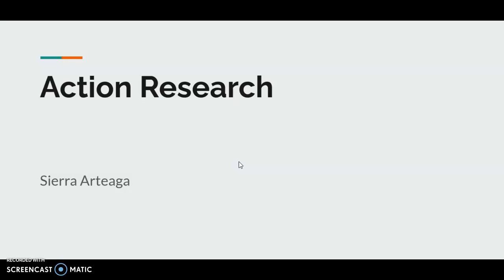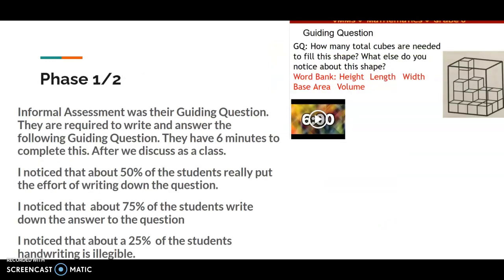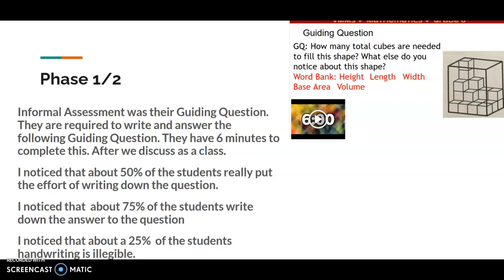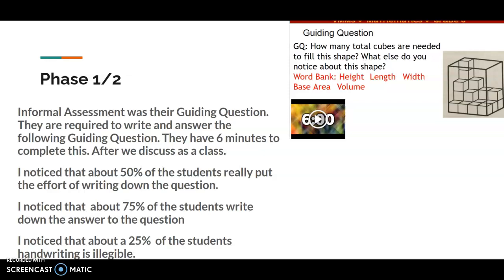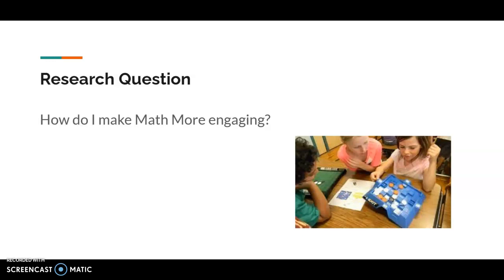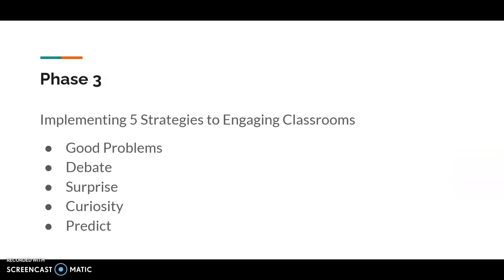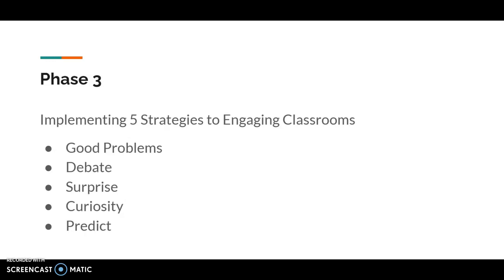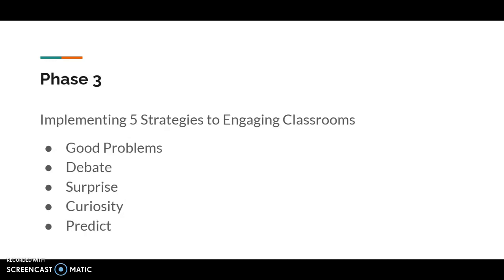Action Research 2023